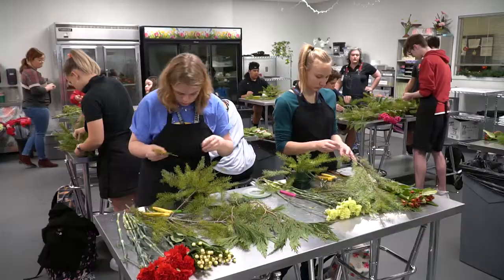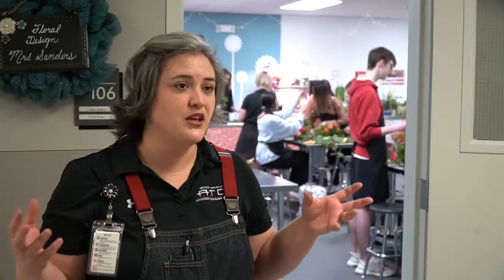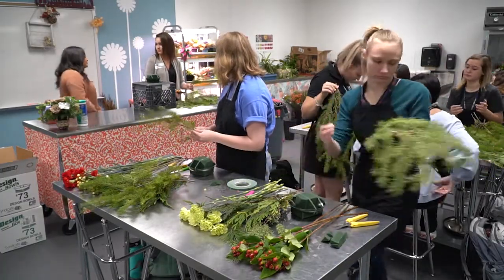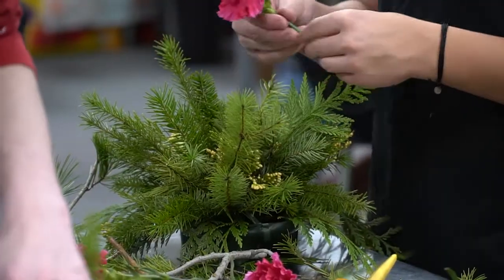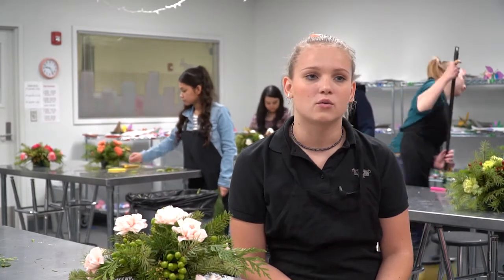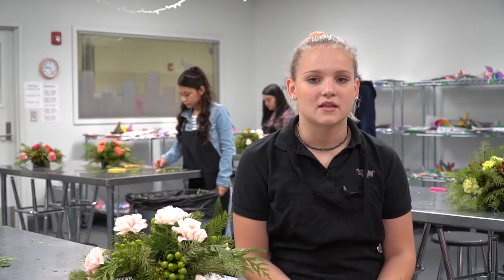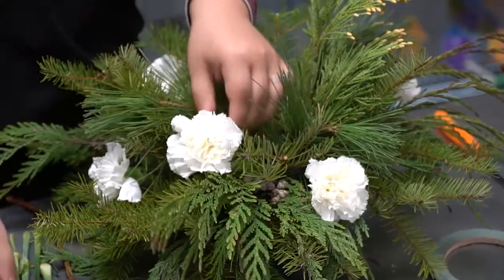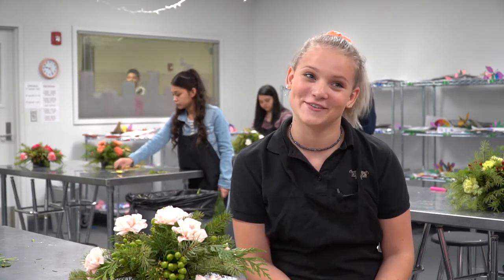Floral Design Class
Nick Venhuizen shares details about the Floral Design Class at Lubbock ISD's Byron Martin Advanced Technology Center.